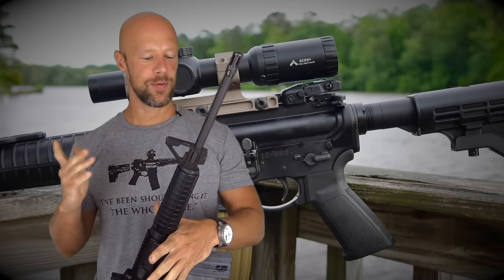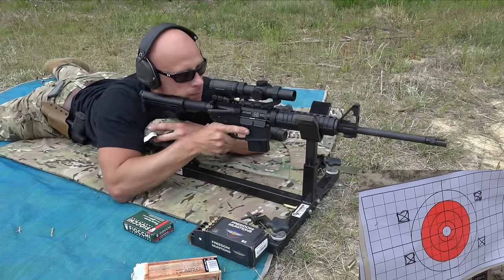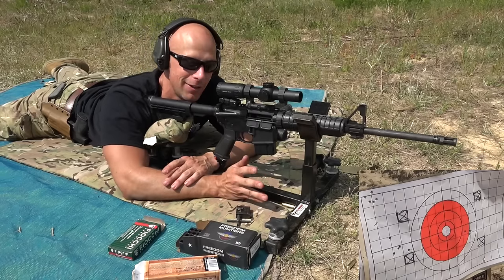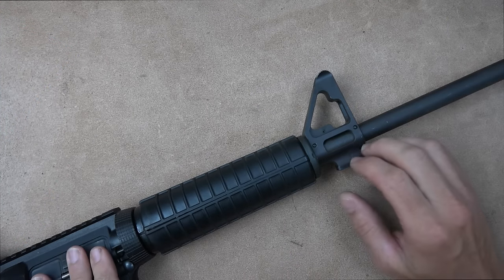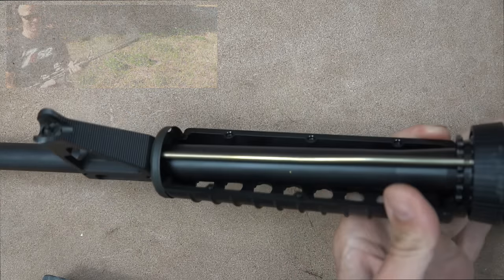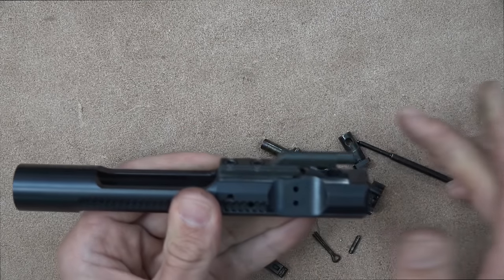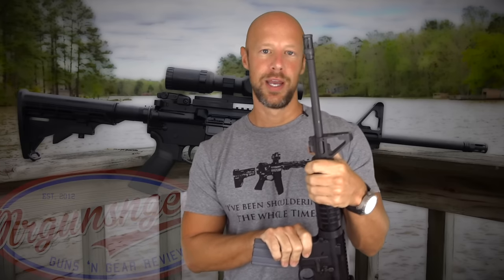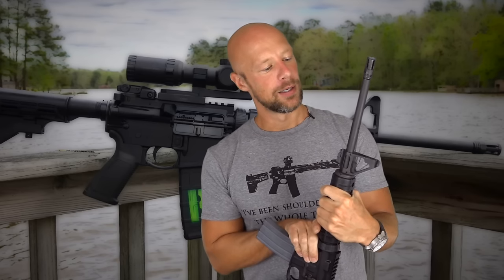Ruger AR-556 AR-15 Review: Is It Good, Great, or Junk?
I discuss the quality of the rifle, it's specs, test the accuracy, and go over what I think of it overall.

Instagram.com/seniorgunsngear

Ruger MPR - maybe one day